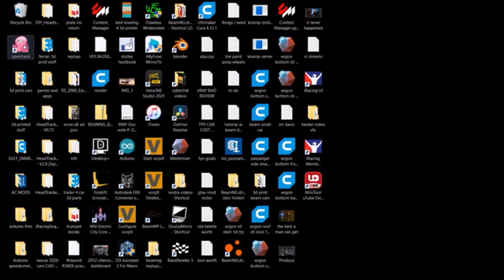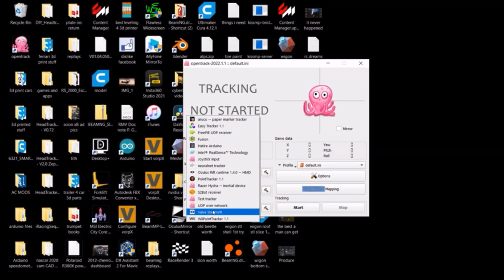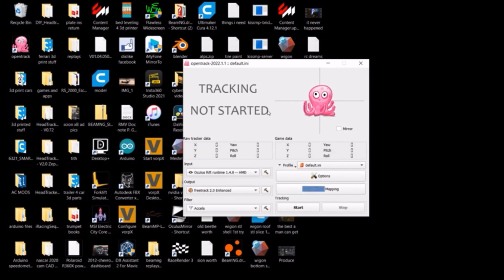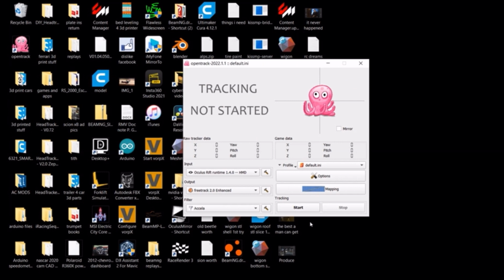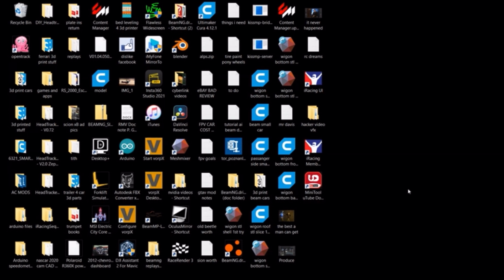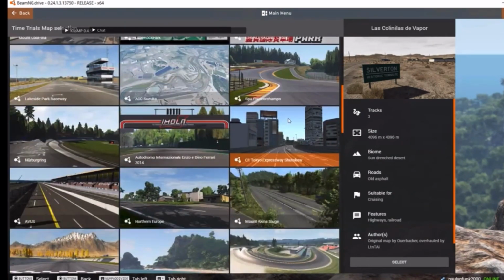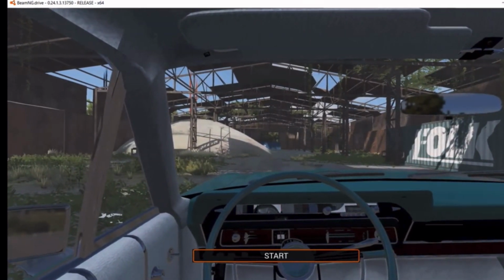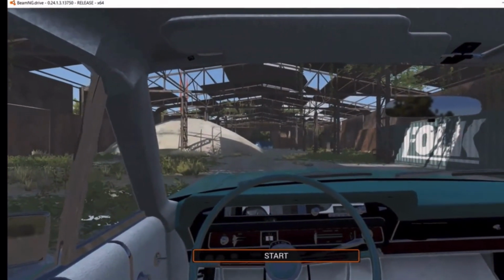Free VR Mod For BeamNG.Drive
The App “Desktop+” can be found on Steam

If you have an Nvidia Graphics card I would google “how to set custom resolutions” again I use 3840x1080 for a extra wide view inside your VR headset.